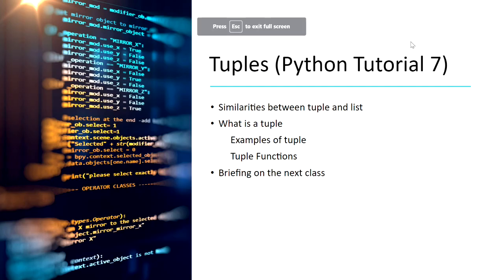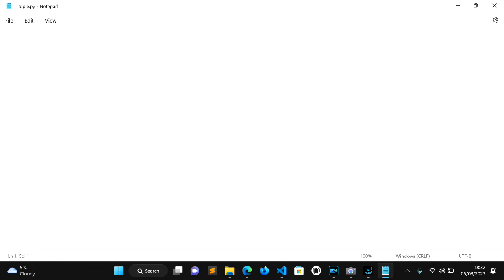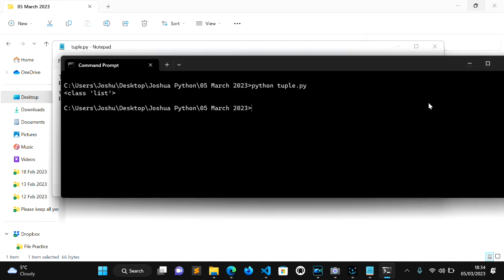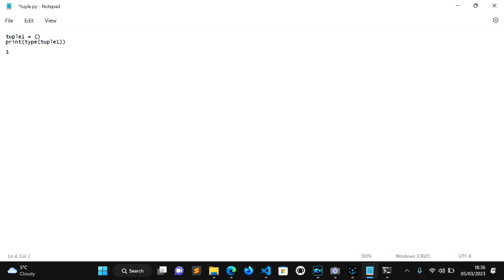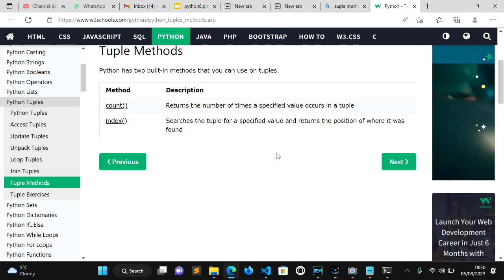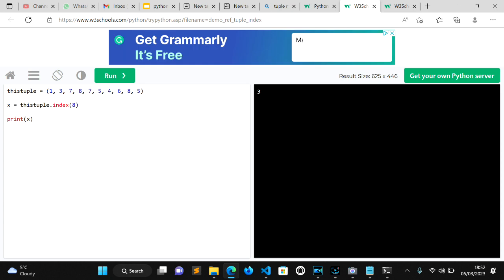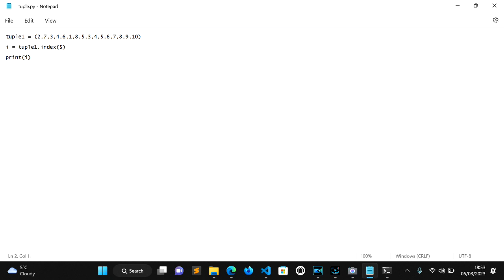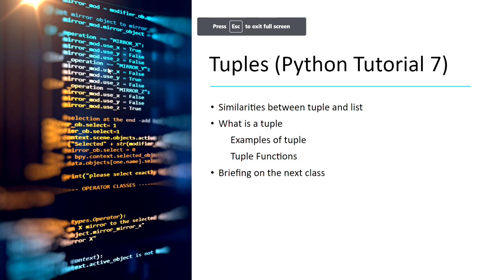All about Tuples in Python (Python Tutorial 8)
This video is the perfect guide to tuples in python and helps you understand the differences between lists and tuples too.